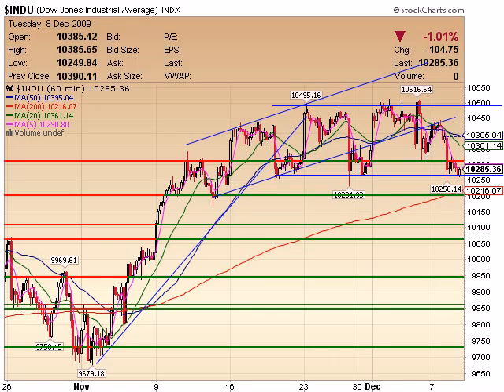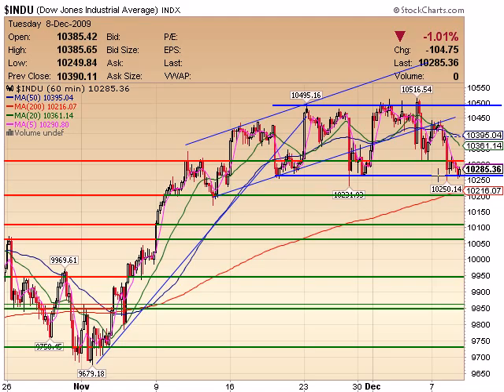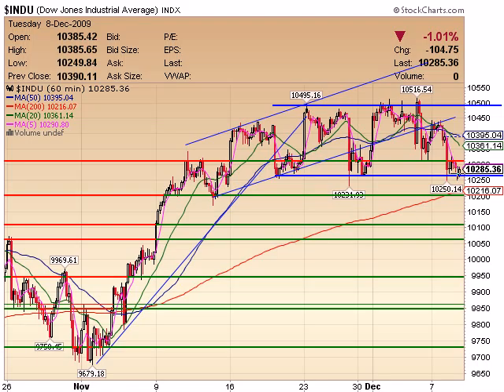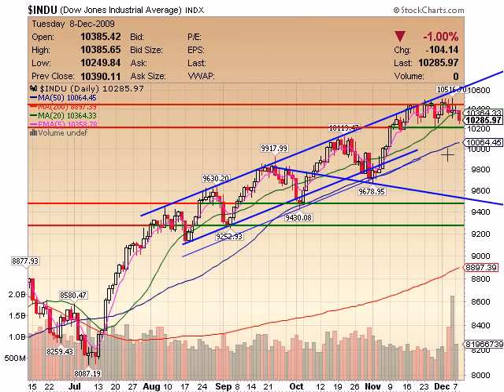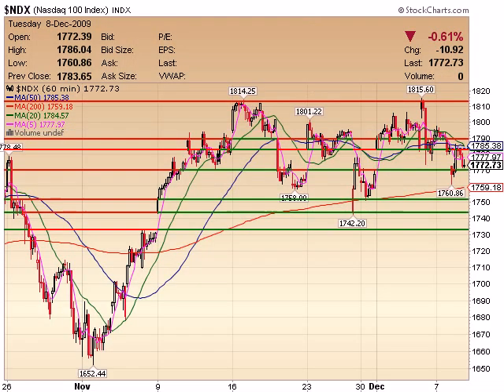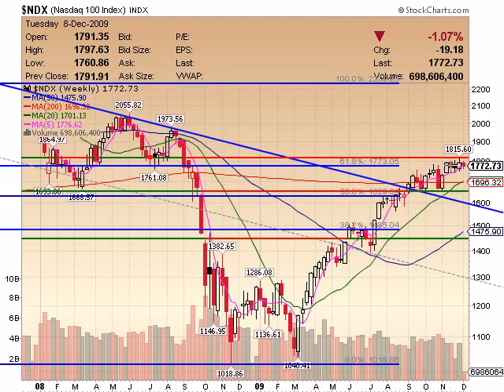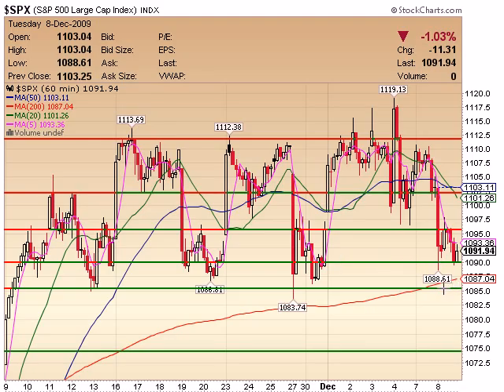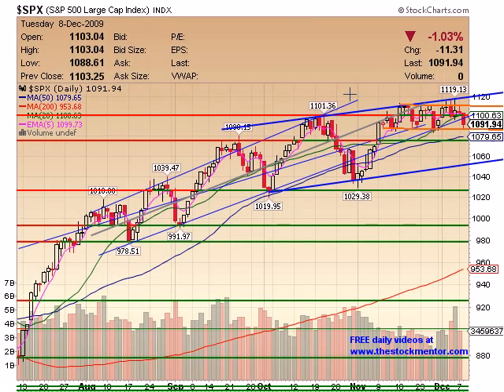TheStockMentor.com Daily Video 120809